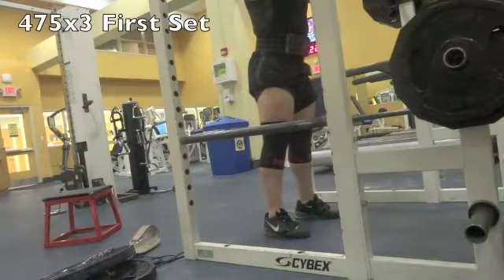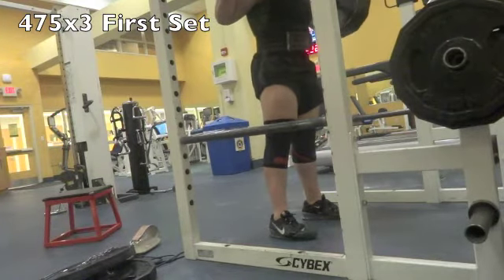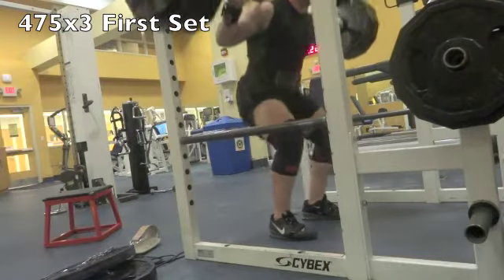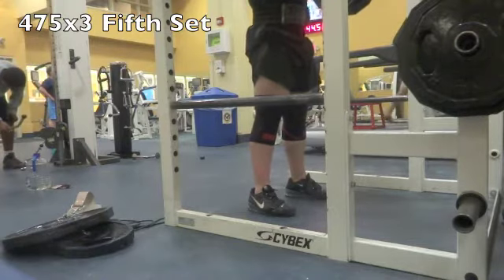Training June 6 and 7 2014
Make sure you're doing everything possible to get every advantage that you can, children.